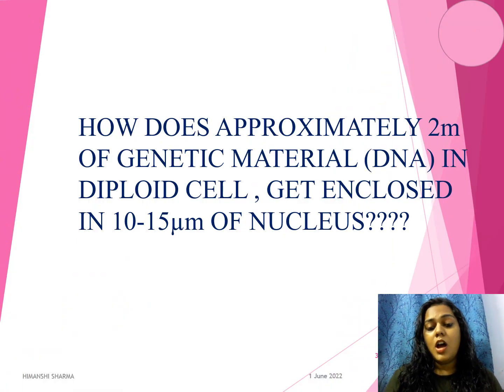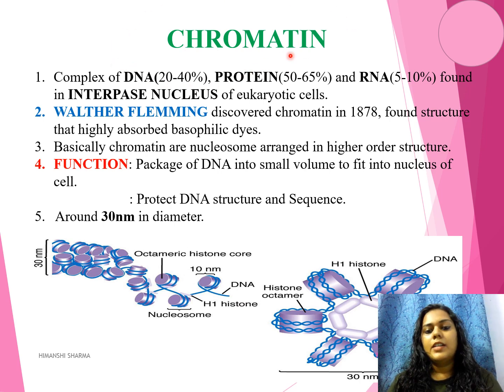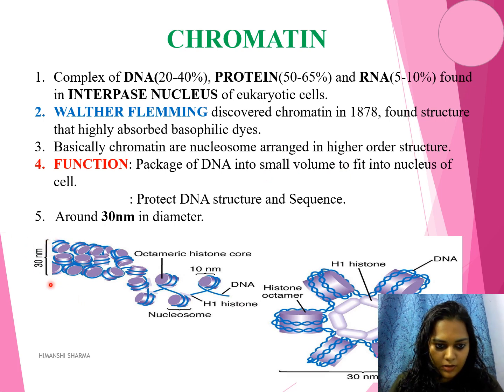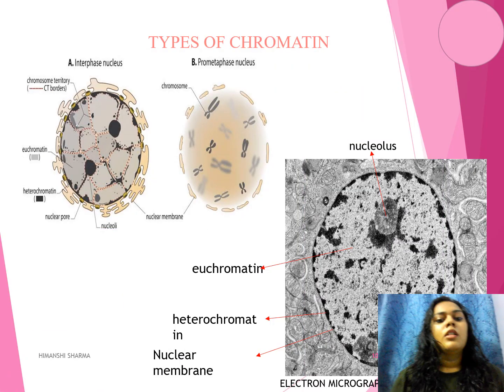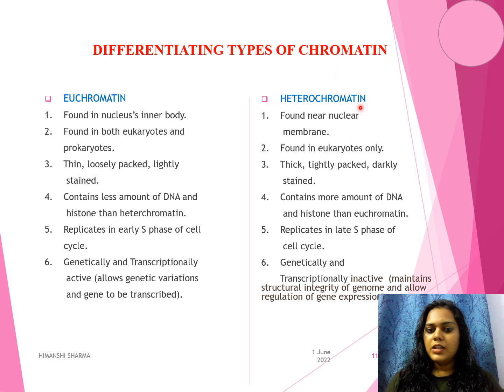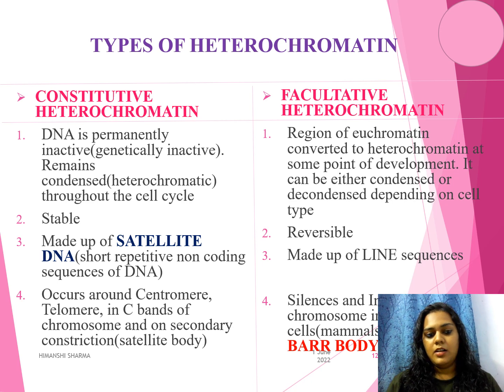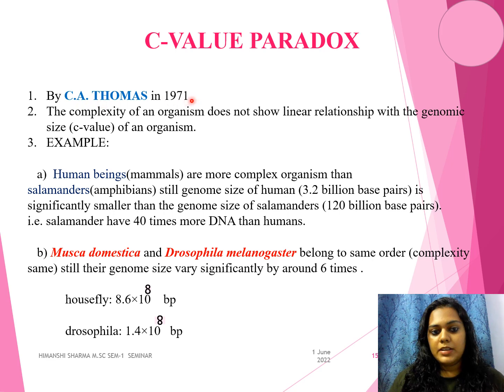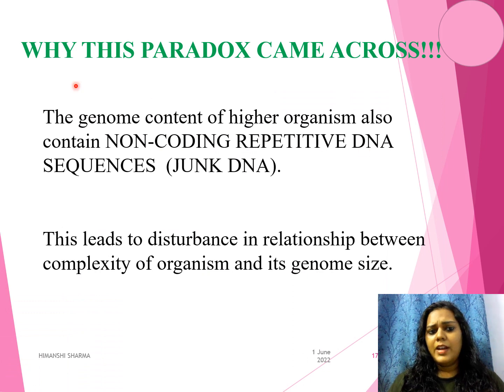Chromatin Organization and C Value Paradox | How 2m DNA is wrapped inside a nucleus? | GATE XL | BT